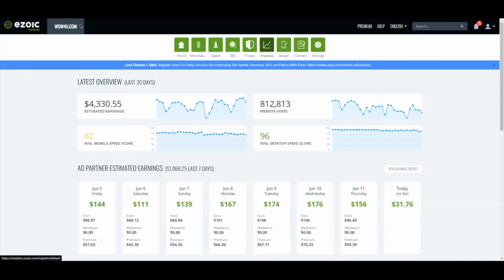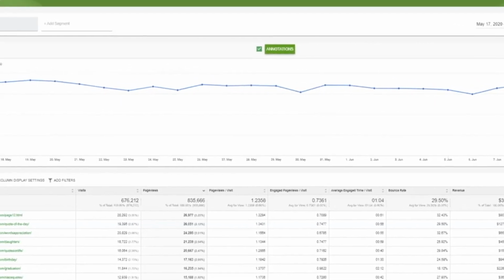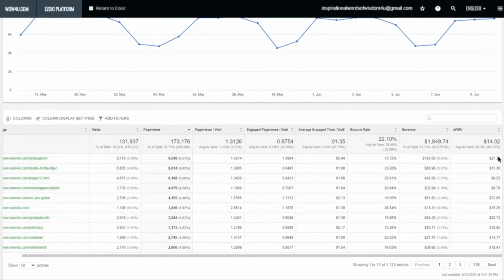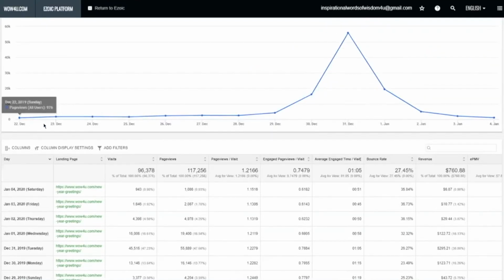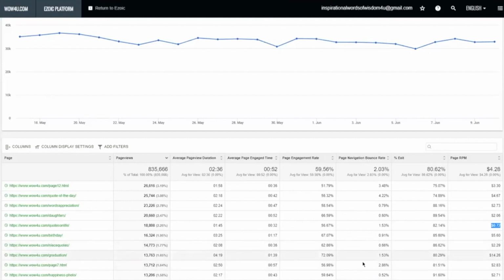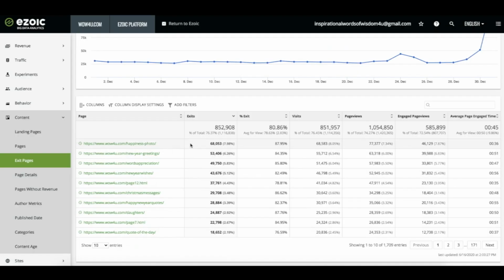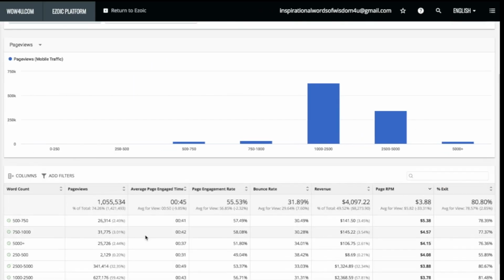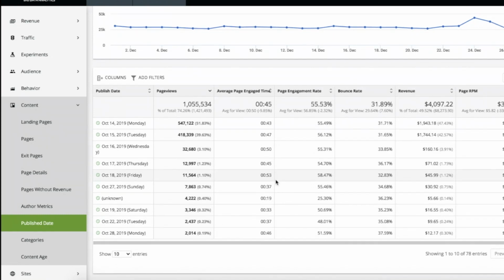Big Data Analytics: Content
In this video, we go through the Content tab inside of Big Data Analytics, showing you the multiple tools inside, including Landing Pages, Pages, Exit Pages, Page Details, Pages Without Revenue, Author Metrics, Published Date, Categories, and Content Age.